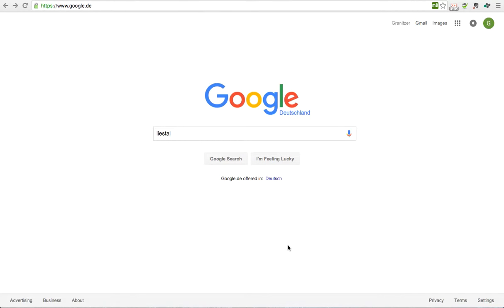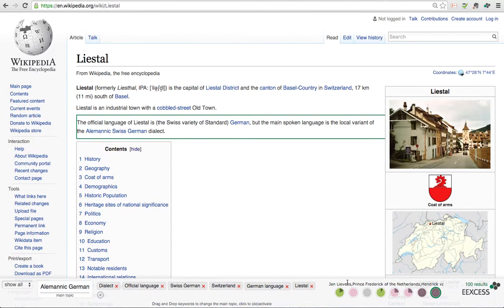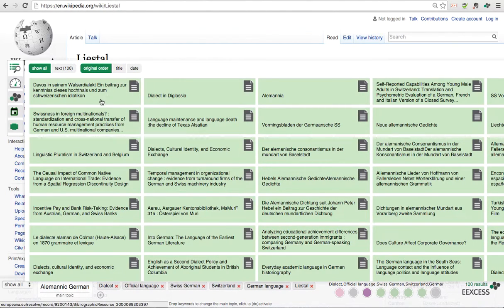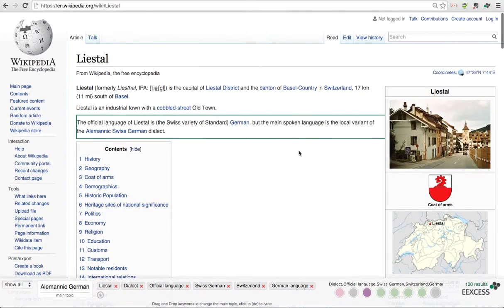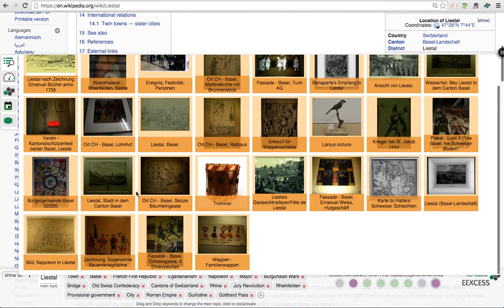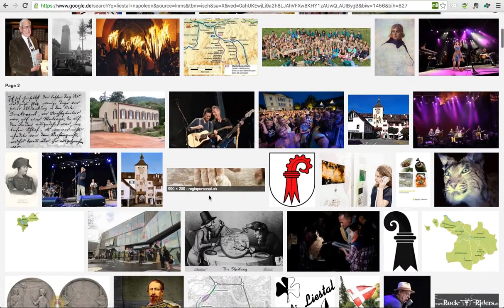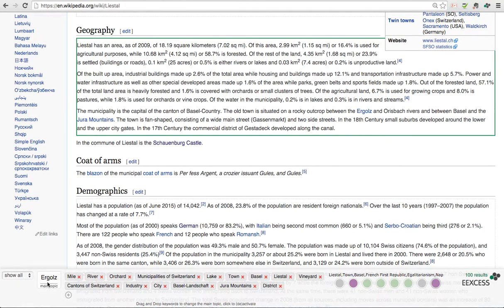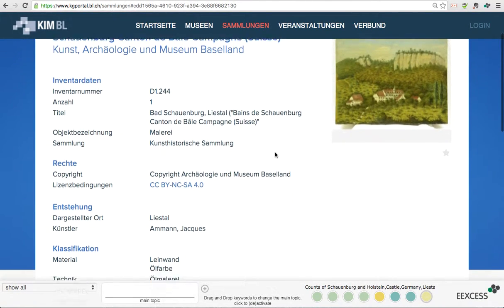EEXCESS Chrome Extension - finding long tail content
This brief tutorial shows how the EEXCESS Chrome Extension injects cultural long tail content into web pages, in particular Wikipedia.

You can try the extension on your own using a Chrome Web Browser and installing the EEXCESS Plugin under